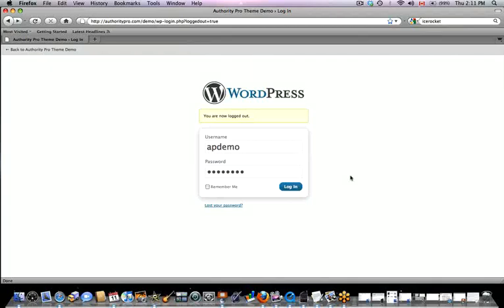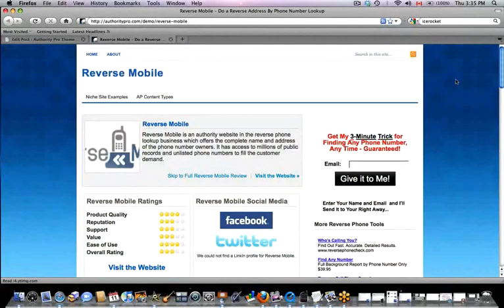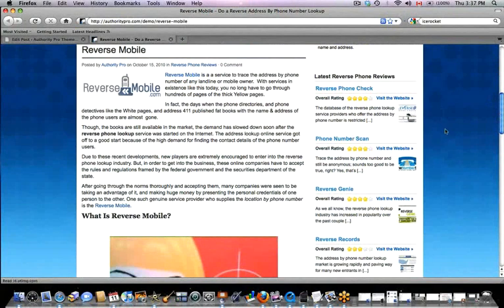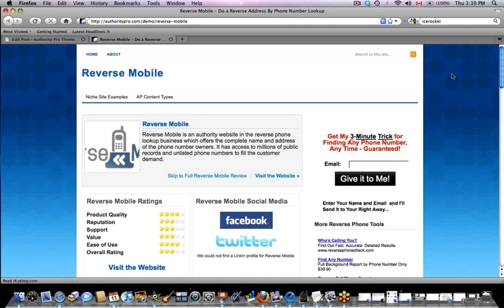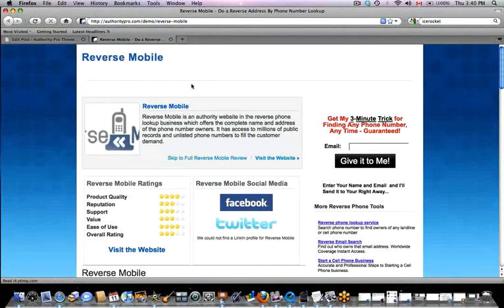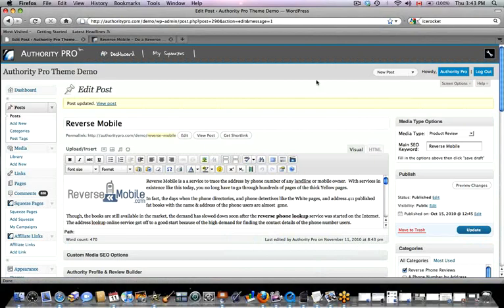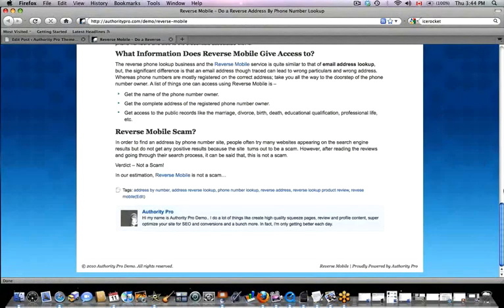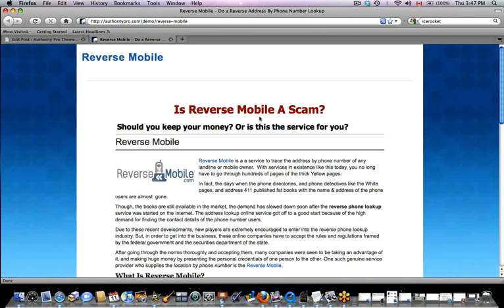Wordpress Squeeze and Sales Page Maker - Still the Best in 2013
Authority Pro is a premium WordPress squeeze page plugin that can be used to create high converting landing pages or even any sort of websites for Internet marketing. This premium theme is built on Twitter bootstrap which is a highly flexible framework made by Twitter developers. So, your sales page will be totally responsive and works perfectly with any mobile devices.

This WordPress squeeze page plugin comes with the types of functions and built-in elements that are needed for a high converting sales page or squeeze page. In addition, it is a drag and drop system so it's a good solution for the beginners.

Features of this WordPress squeeze page plugin

-- It comes with out of the box from front end sales letters which can be modified in many ways. These are not the common sales page templates, you know.

-- Upsell sales letters are also integrated.

-- It also comes with an exit squeeze page creator which helps to keep your visitors on your website.

-- By your opt in page is also included in that helps to keep in touch with your buyers and to promote them your future products.

-- Highly customizable download page is also included where users can download the digital product they bought before.

-- Traditional squeeze page templates are also integrated which can be customised in many ways.

-- You can also use mini squeeze pages which converts a really well.

-- All the necessary legal pages are also included which is a big timesaver.

-- It also comes with a huge pack of graphics such as opener graphics, having input of images, backgrounds, comment box headlines, bullets and arrows, testimonial boxes, guaranteeing boxes, many opt in forms, opt in and what the buttons, hundreds of icons and many others.

-- It is also included with search engine optimization functions which helps to better rankings.

-- The pre-launch builder will help you to launch your products step-by-step. This module has everything you need to launch your product with the best results.

-- The step-by-step page building function will guide you through the website building process.

-- It also has sales funnel builder.

And these are just some of the features this WordPress squeeze page plug-in offers.

This plug-in is one of the mostly used website builder for Internet marketing purposes.